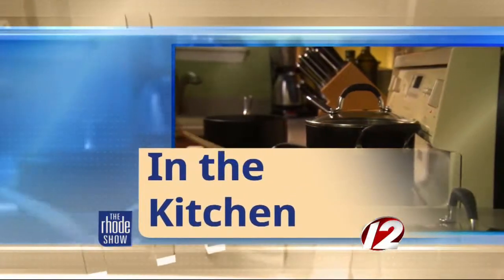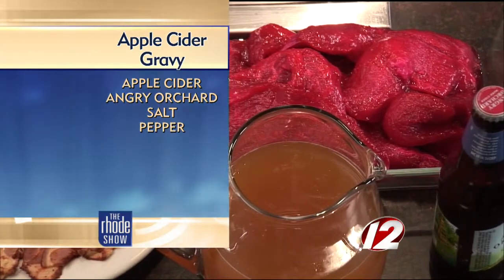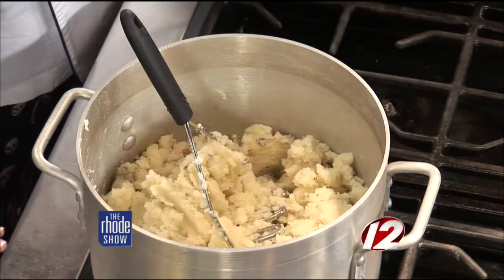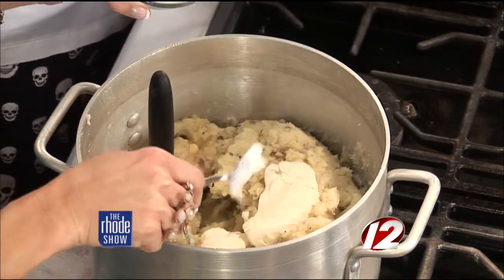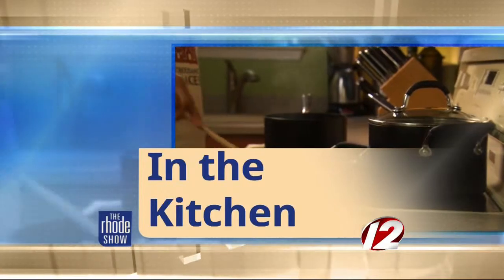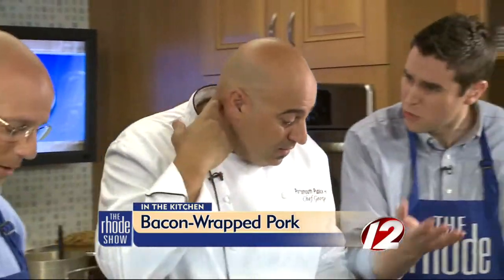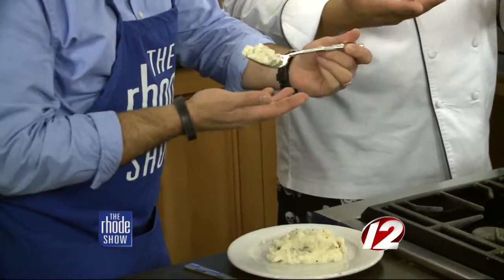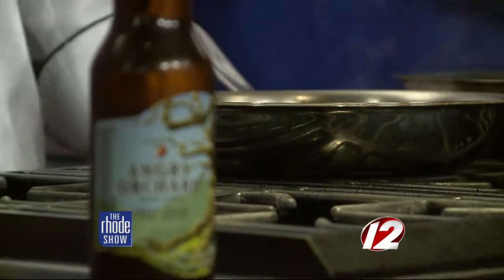Bacon wrapped pork over mashed potatoes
We’re cooking bacon wrapped pork over mashed potatoes with Chef George Doumaney of the Portsmouth Publick House.